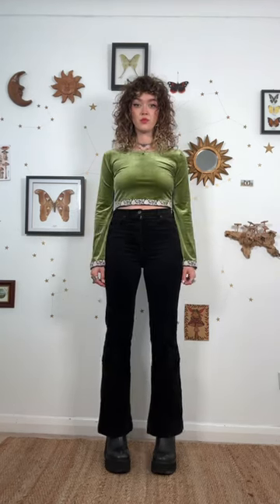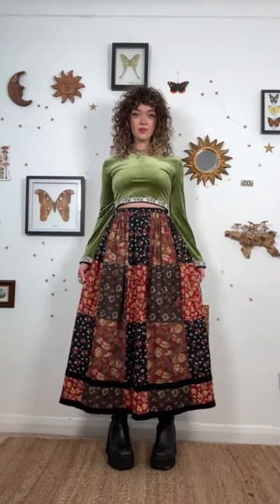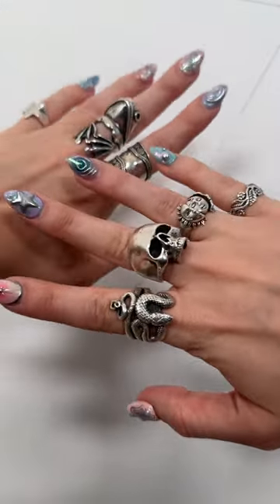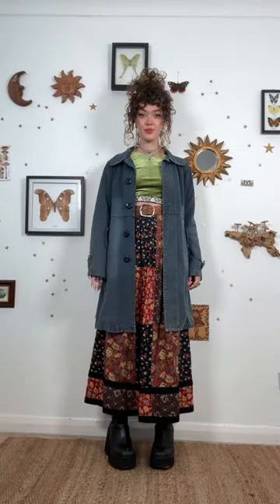How to dress like Phoebe Buffay